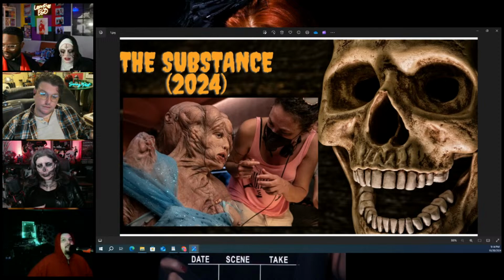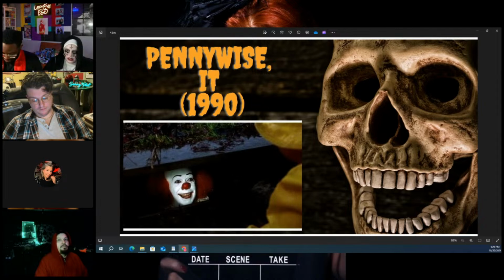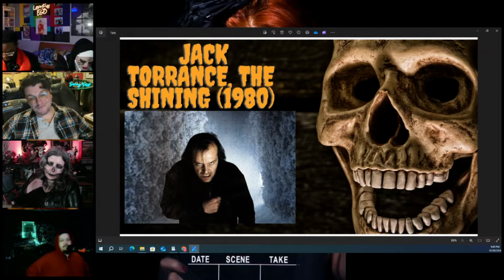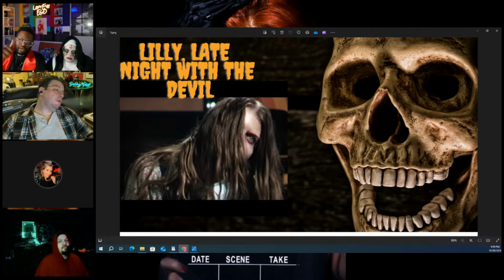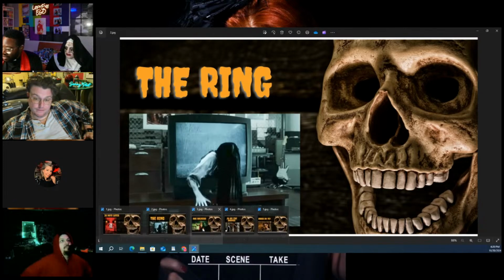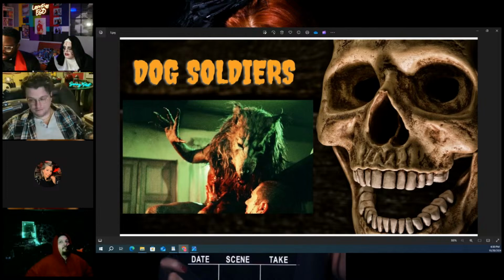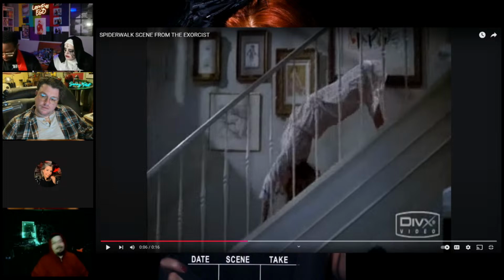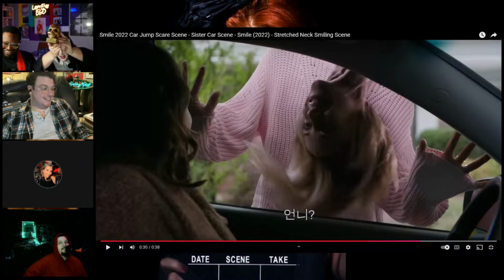O.G. Presents: The Scary Movie Awards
Get ready for a FRIGHTINGLY good time y'all. LIVE at 5pm CST join me, She-Ro, Sammy3peat and Stupenzo for the first ever Scary Movie Awards. See who wins best possession, best make-up and more. Join in and letstalkaboutit